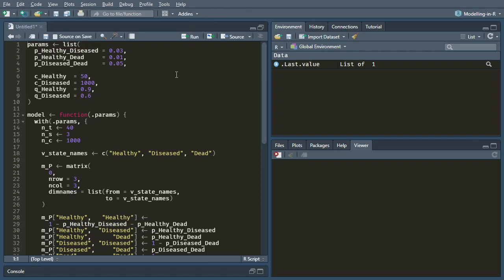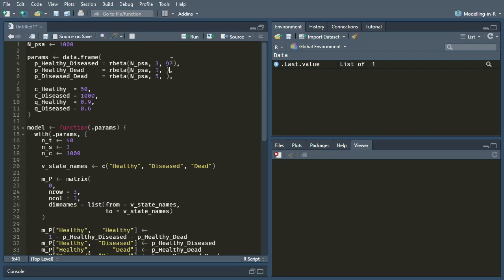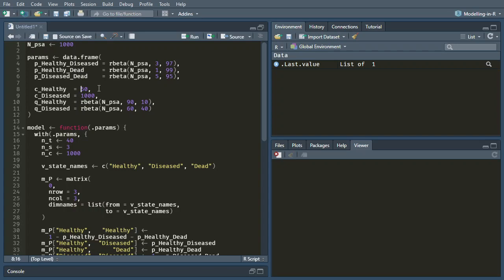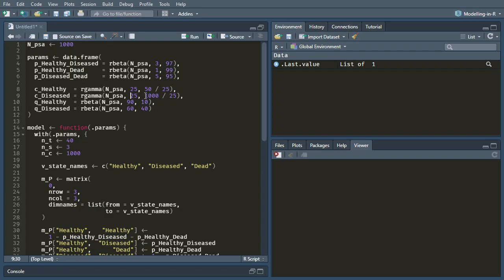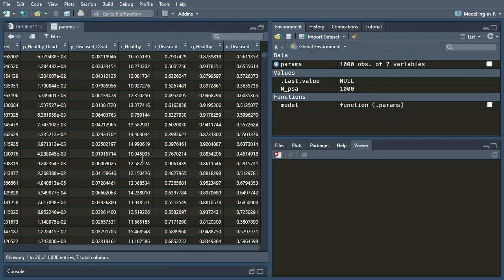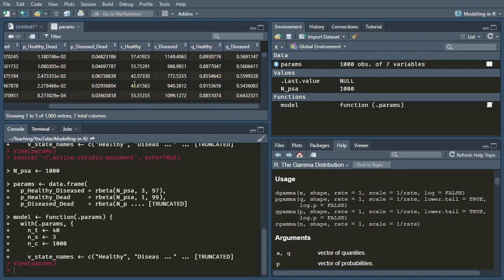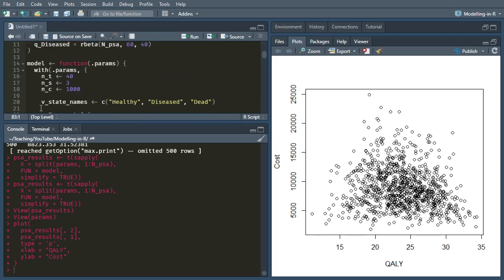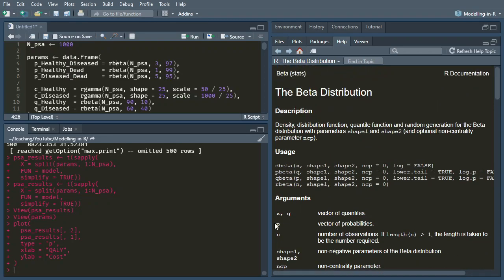Markov cohort simulation in R - Our first probabilistic sensitivity analysis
We previously wrapped our model in a function so that we would be able to do sensitivity analyses. Now we see how that gets done in practice with a probabilistic sensitivity analysis (PSA).